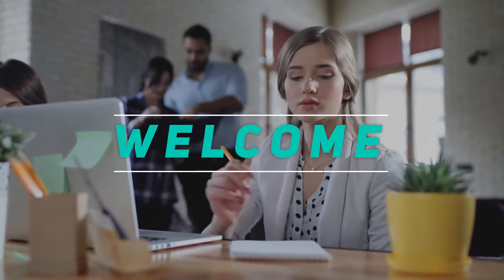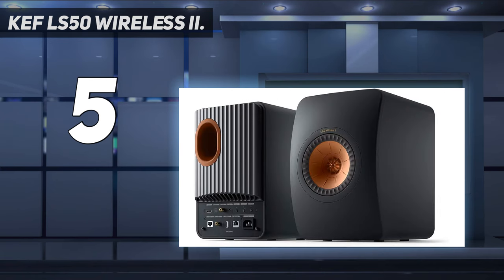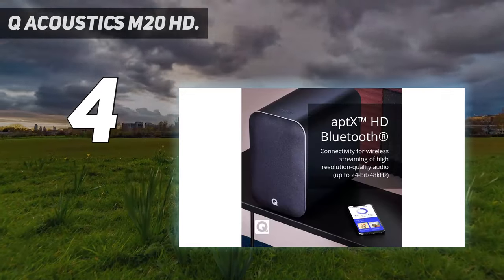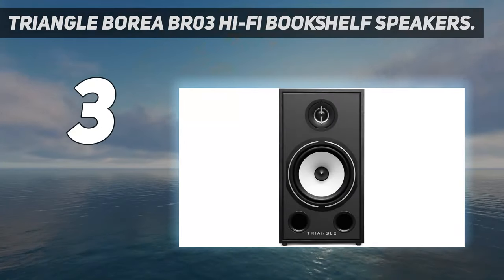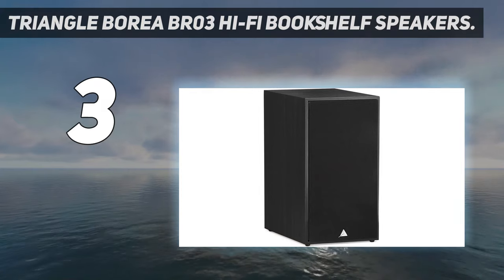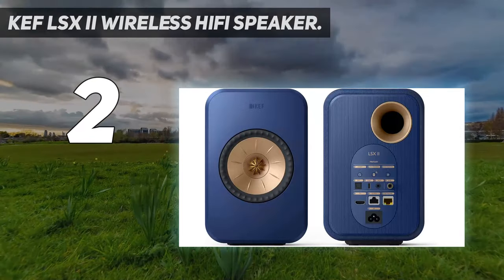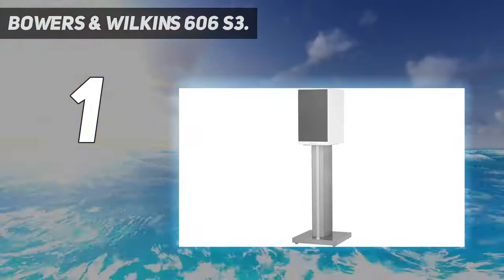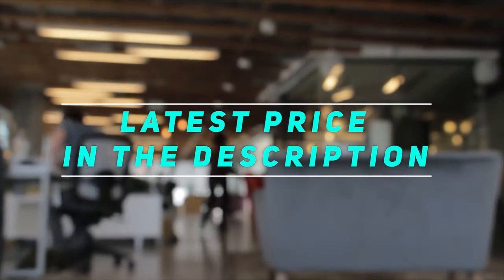Top 5 Bookshelf Speakers in 2024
Here is the Updated Prices of the Best Bookshelf Speakers in 2023!

Things that we mentioned in this video:
1. Bowers & Wilkins 606 S3. - B086KYLSSL
2. KEF LSX II Wireless HiFi Speaker. - B0B4TVDYLF
3. Triangle Borea BR03 Hi-Fi Bookshelf Speakers. - B084M63VNR
4. Q Acoustics M20 HD. - B09PVQLV9Q
5. KEF LS50 Wireless II. - B08JQPPB9F